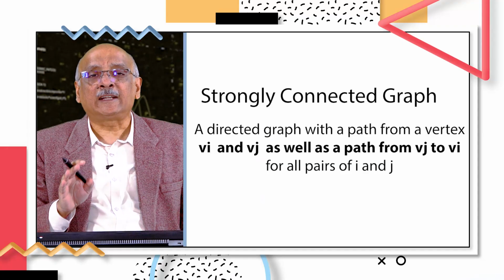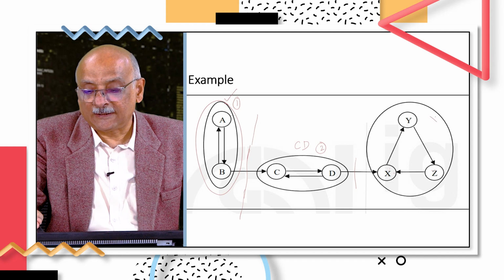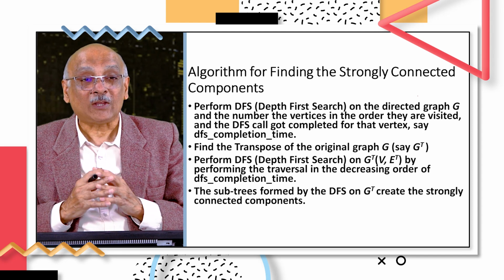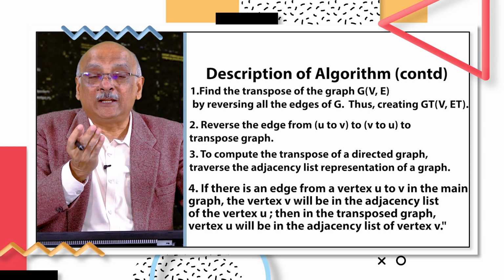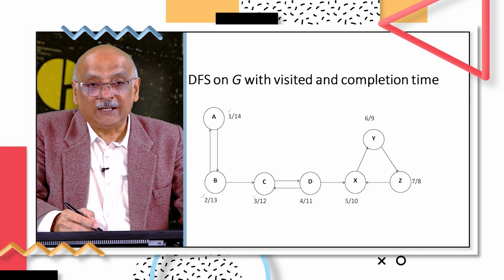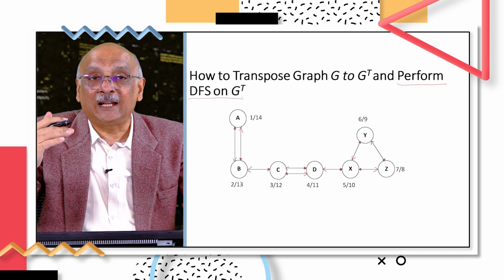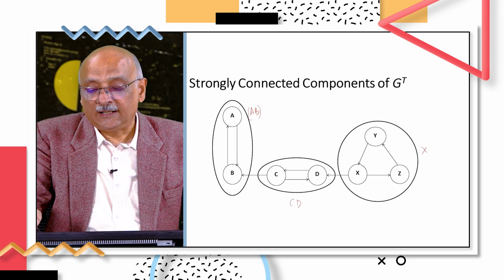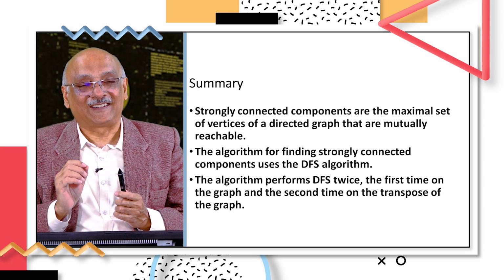Strongly Connected Components of a Graph